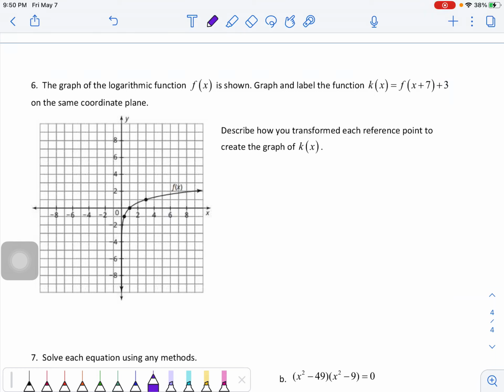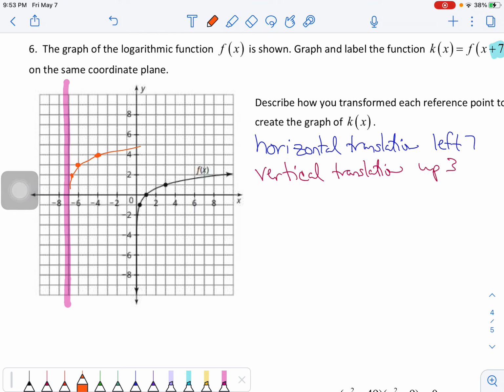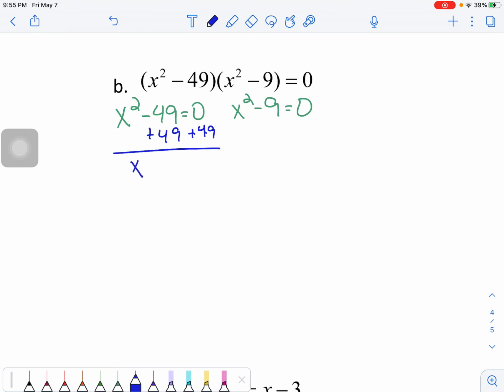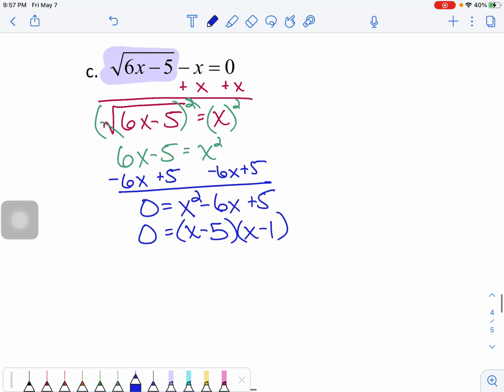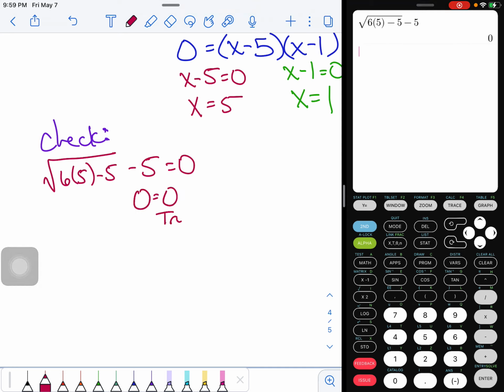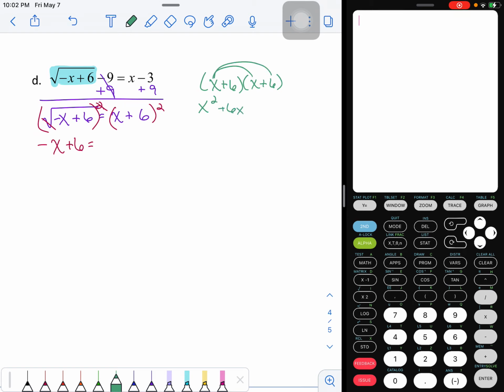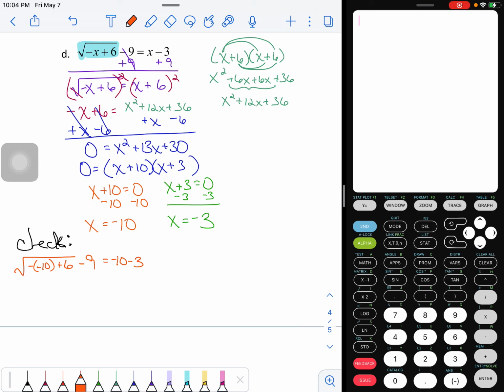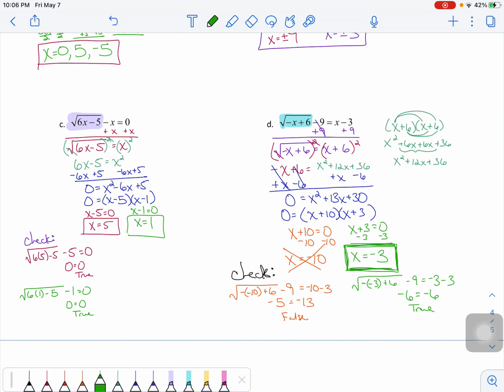Unit 7 Study Guide Page 4 (Exponential and Logarithmic Functions)